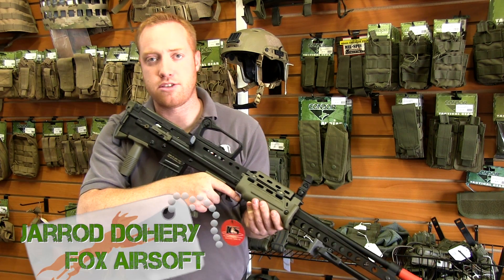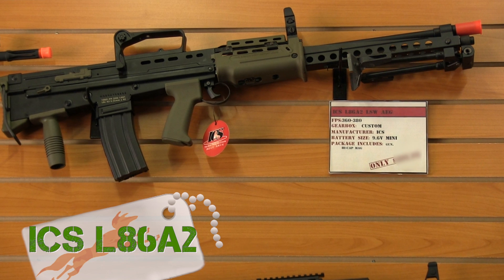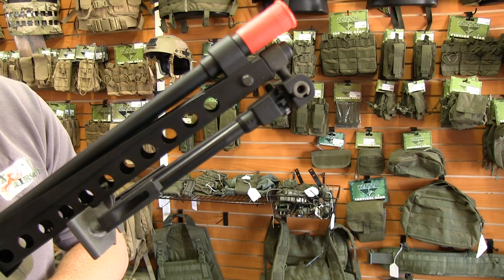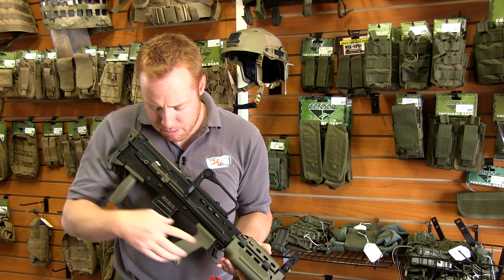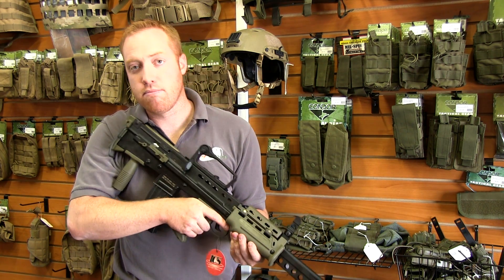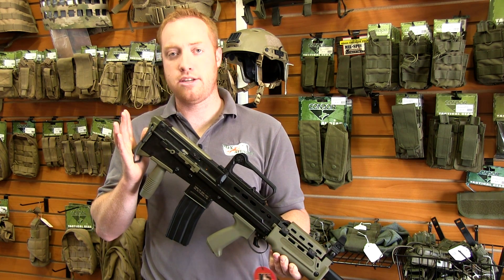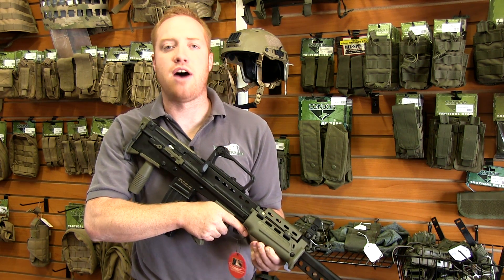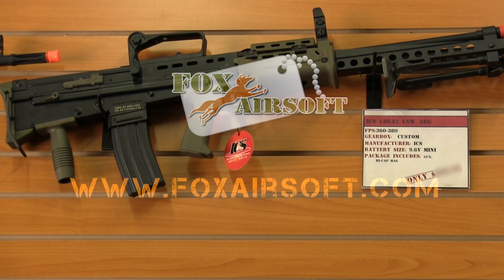ICS L86A2 Airsoft Gun | Fox Airsoft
Like British rifles? Join Jarrod as he talks about the ICS L86A2.

Like Fox?

Fox Airsoft
10244 S Progress Lane
Parker CO 80134